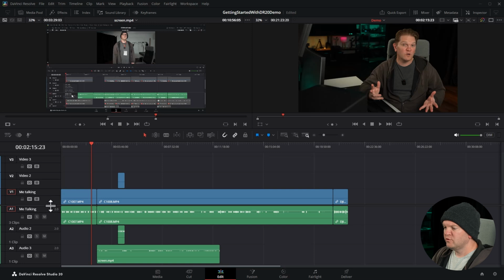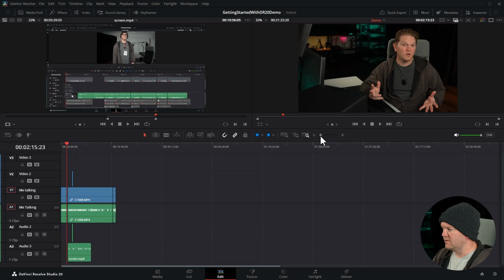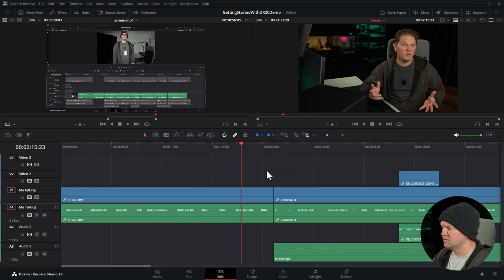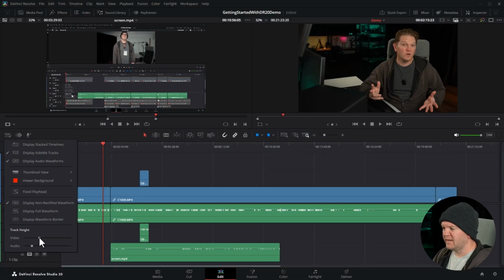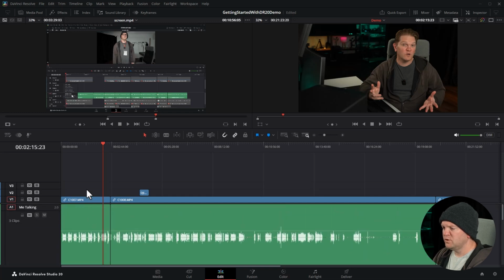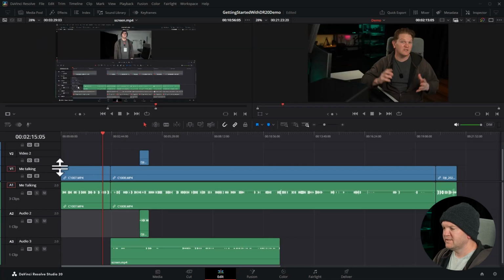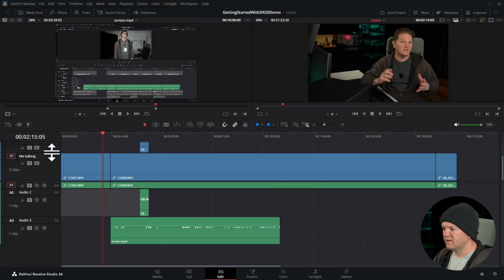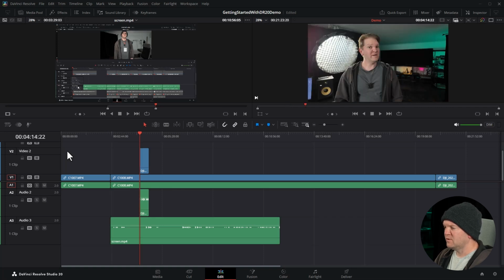How to move around and resize the timeline in DaVinci Resolve